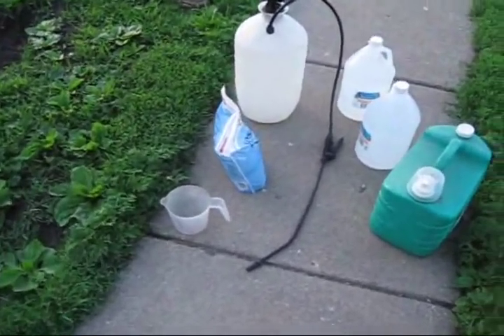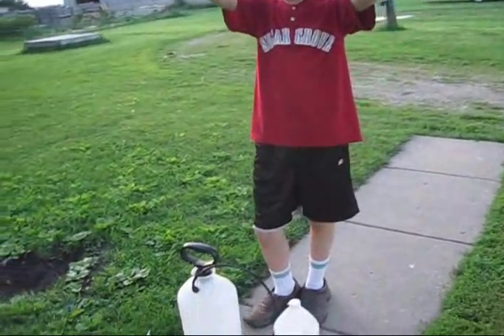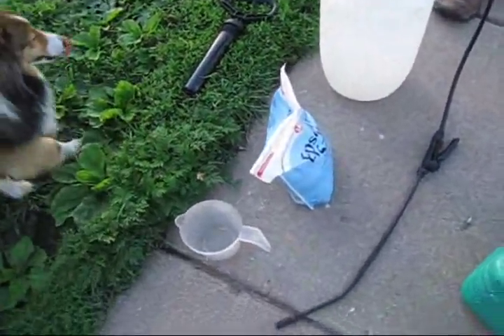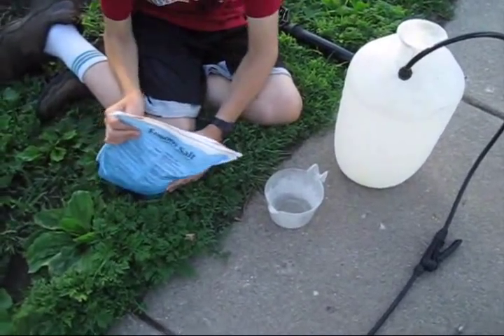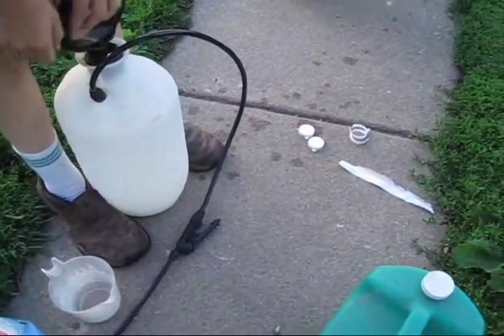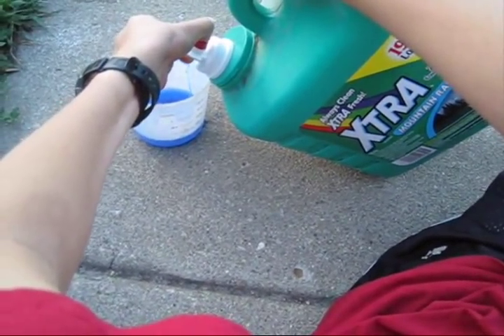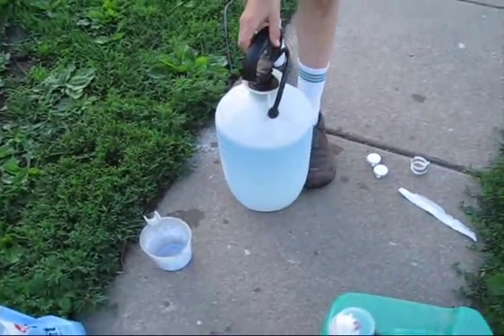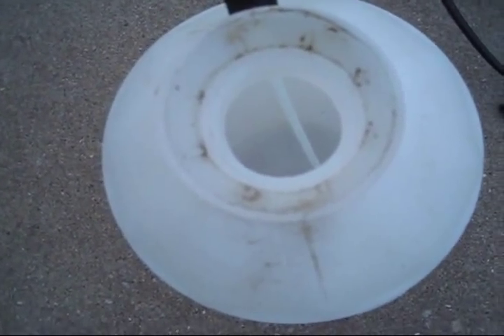POWERFUL HOMEMADE VEGETATION KILLER CHEAP & EASY!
POWERFUL HOMEMADE VEGETATION KILLER CHEAP & EASY! If you have unwanted plants, this is the stuff for you. All natural and wont hurt the animals. Monsanto's RoundUp will. Nasty chemicals.
Preppers love this stuff: Hiking, camping, campers, RV cabin in the woods farm SUV diesel 4x4 pickup truck  "clean drinking water" "water filters" "RO water" off grid survivalist don't worry about an EMP,  they have emp proof cars or trucks. The duramax powerstroke cummins 6.5 detroit electronic "diesel engines" will fail in an EMP. 6.2, 6.5, 5.9 Cummins and all other mechanically injected turbo diesels that are ready for the big event!  Ready for The end? Dooms Day Preppers TV show makes us preppers look like gun toting loony tunes! Don't worry the doomsday Prepper show has it wrong! God is still in control! The bible is just as relevant as 1000 years ago. Jesus died for your sins & mine 2000 years ago. That will never change! Some may not like it, but it is what it is!
We love our hardware:Military surplus stuff, MRE's, Guns, knives bobcat skid steer chain saws
terex new holland construction equipment Caterpillar  volvo off grid diesel generator slow speed metro lister listeroid All that stuff Macgyver would use  including duct tape 4 everything! Dig a cave underground with solar power and burning a fire in your wood stove to keep warm. EMP electro magnetic pulse is what a powerless government will use as a extreme measure. Then we will have to hide in our big wine cellar, cistern or underground shipping container in the woods. We will have to go hunting and start using our hidden grain storage knife, knives gun & ammo for the ak47. The military m6 tank, aircraft with night vision thermal vision hardware will bag suburban living & cities. We are perceived more dangerous! Oh and when marshall law starts, we need these things too: "bug out bag" "bug out vehicle" BOV even an armored car for our money gold and silver. Preppers survive because of being ready and fitness. Also we do need to play:  Recreation like Disney movies a hamburger on the BBQ grill a deer shot ,pheasant, ice cream...all the good stuff.  Girls clothes, shoes, heels, designer dress, all that fufu stuff is done for. Basic necessities, good bad ugly food clothing shelter, companion friends that God loves, the bible and our faith in Jesus Christ. He died for your sins. Bible study & fellowship is important, keep it up no matter what! Homesteader needs to be homesteading &  homeschooling their little ones. Bus or RV converted to a bug out vehicle BOV. A cabin in the woods is a retreat a hidden home.

All these things are important to some, some are important to all.
This is the one prep you can't go without. IMPORTANT to ALL!

"Prep to live, don't live to prep."
ETprepper